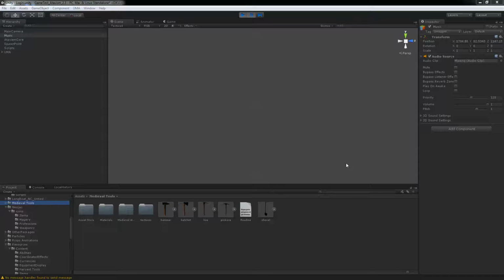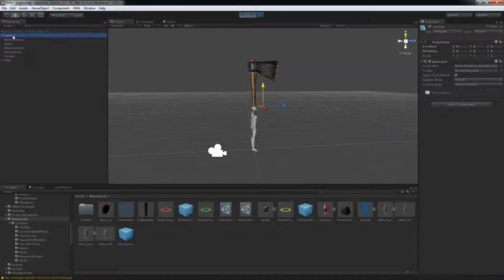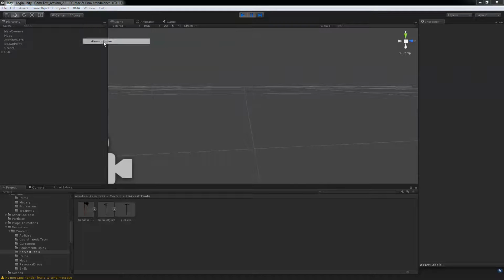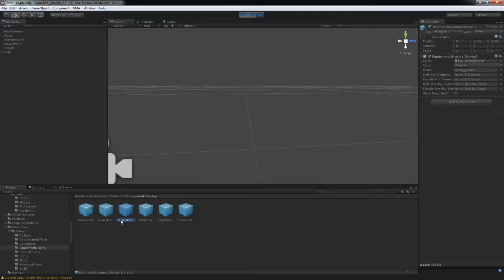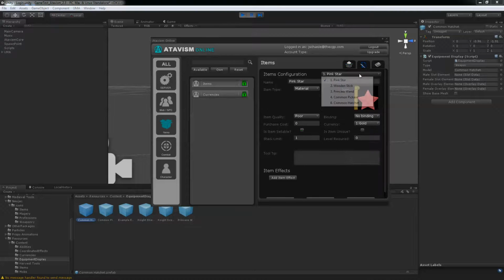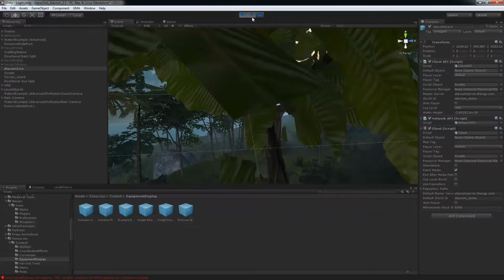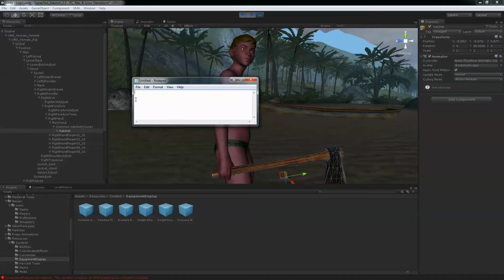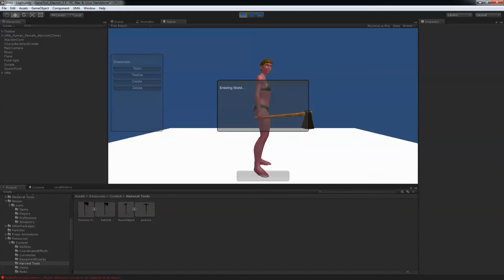Atavism 2.3.x - How to add weapon or tools to your Game Characters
Here is a tutorial for the Atavism Assets for Unity. This will show you how to add a waepon or tool to your game.